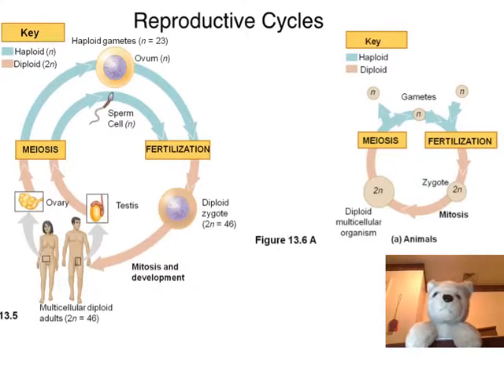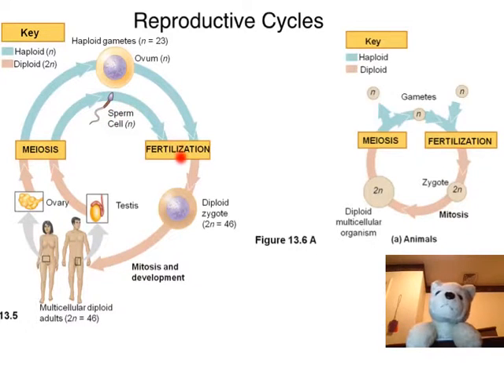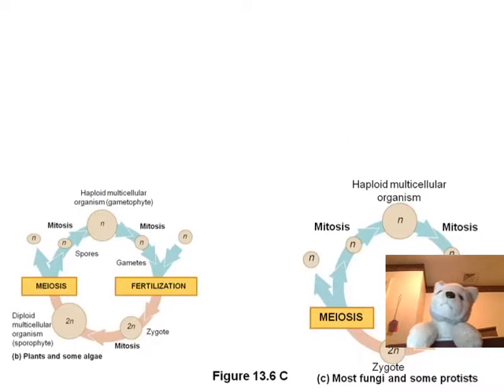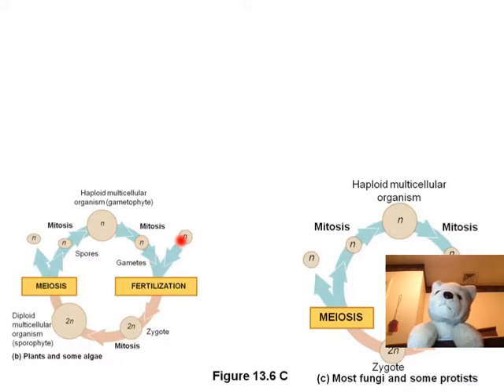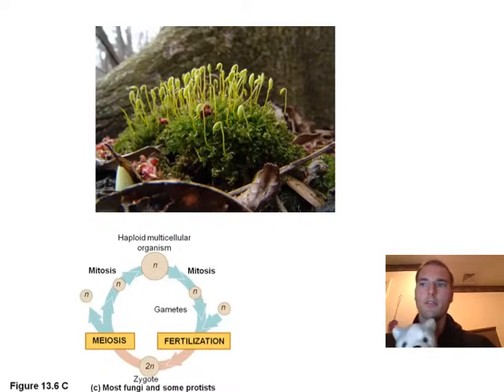13.2b Reproductive Cycles